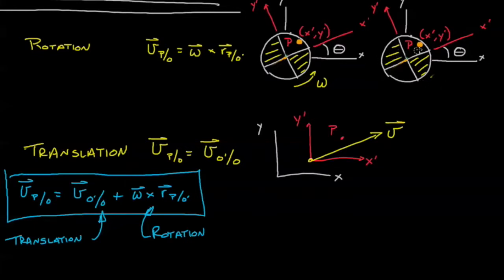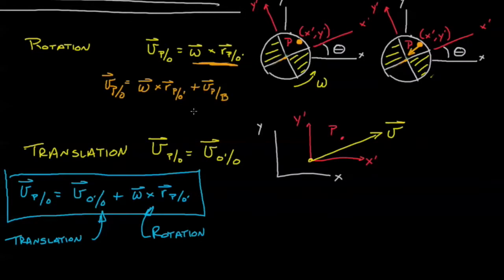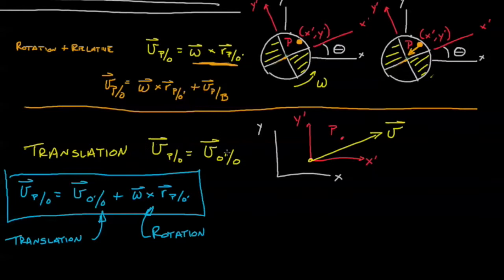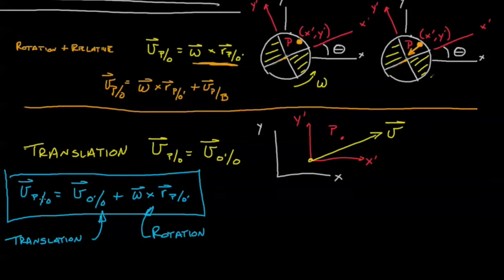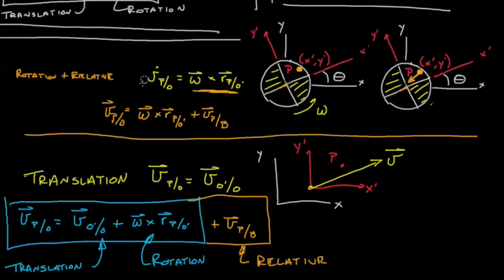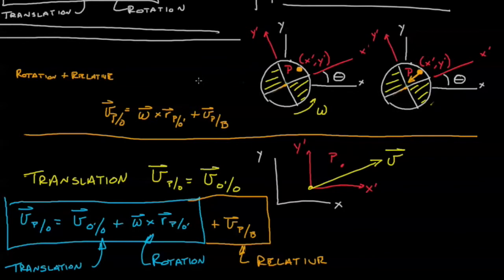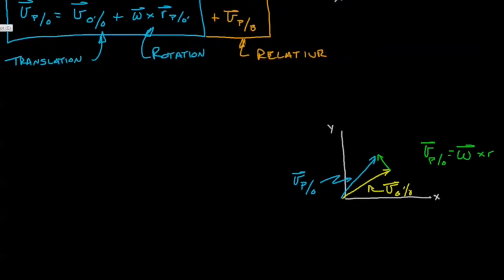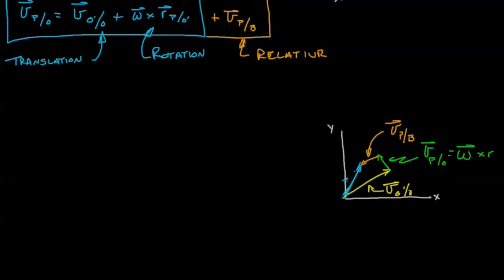Engineering Dynamics 17.3-01 Velocity on a Relative Frame with a Moving Particle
In this video, we explore the velocity of a MOVING point on a rotating frame, as it appears to a stationary observer.  Or, how does the dot on the merry-go-round seem to move, from your friend's perspective?  More precisely, what is the absolute velocity in a fixed reference frame, of a moving particle in a rotating, translating relative frame?  This is the second revision of this video.